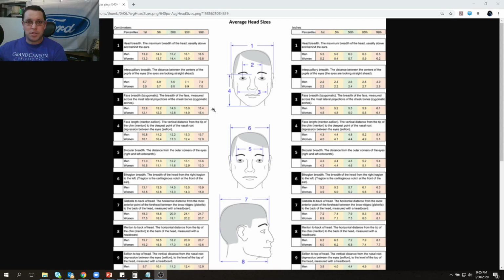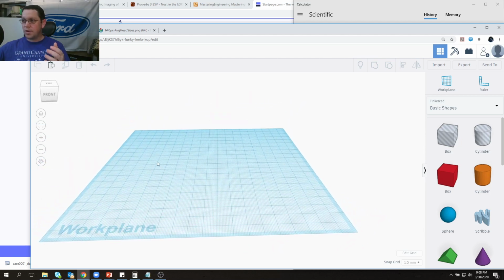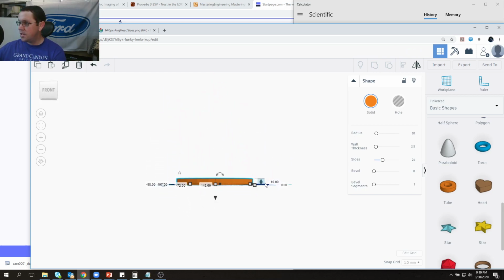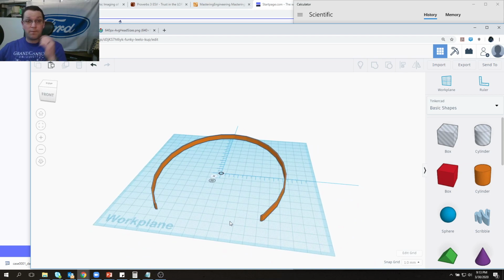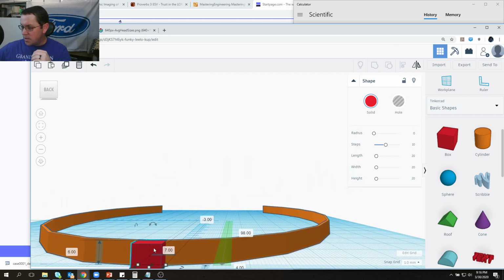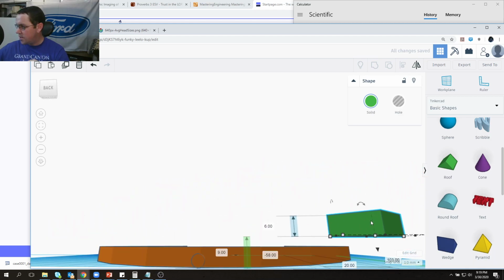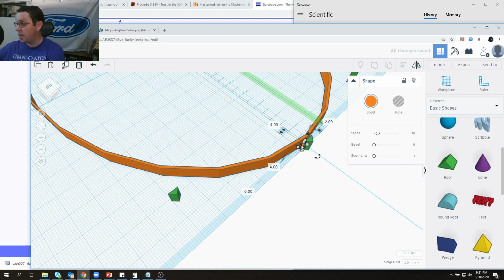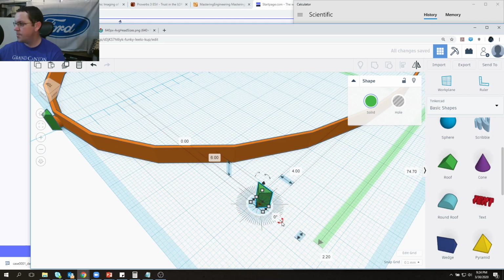Tinkercad Face Shield ME&BME activity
This is an example of how you can quickly design a face shield headband in Tinkercad having never seen the software before. This is not a complete prototype, but rather a guide for customization and iteration. This is an example virtual summer camp activity which could focus on both ME and BME principles.